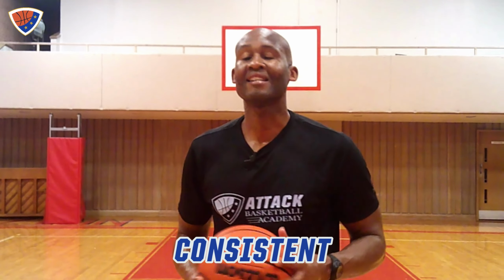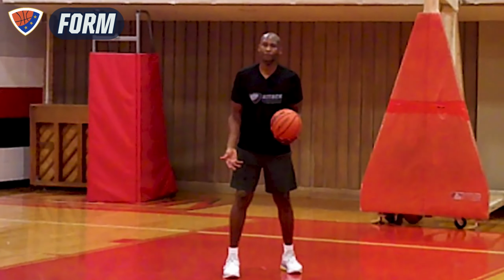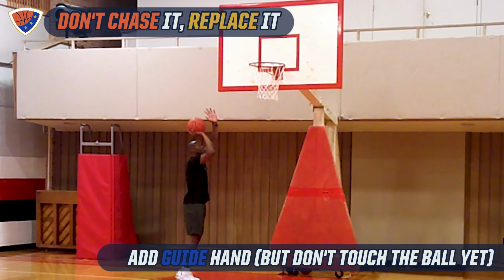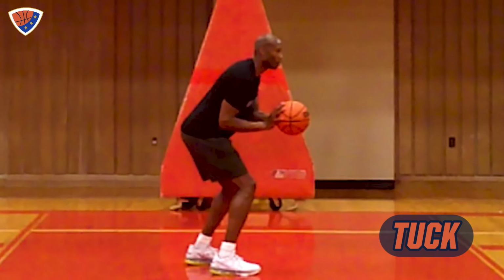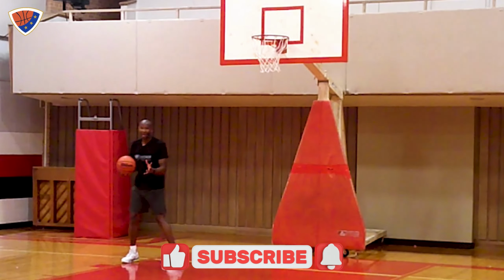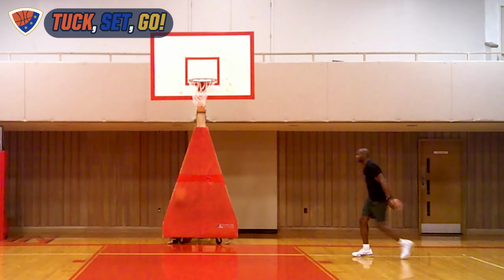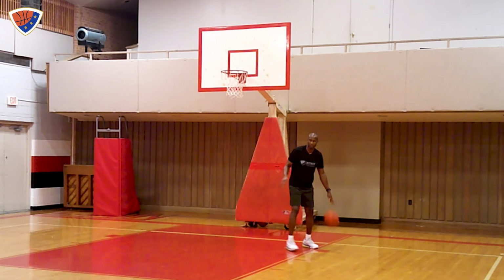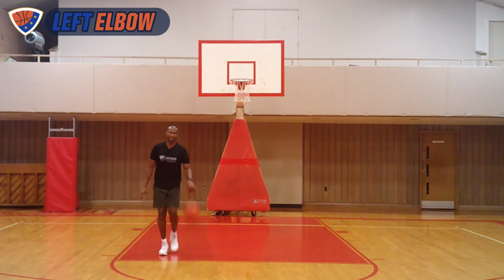Break Down Your Basketball Shot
Click here to access the most comprehensive and must-know basketball principles guide that will transform you into a true basketball star

Discover the secrets to a consistent and accurate basketball shot in this must-watch video. We'll guide you through the process of breaking down your shot, developing a pre-practice/game routine, and improving your shooting mechanics. Learn the shooting progression and how to utilize your "shooting box" for maximum effectiveness. Elevate your shooting game and dominate the court with our expert tips.

00:00 Intro
00:11 The Secret Behind Having A Consistent Shot
01:02 Why You Should Start With The End In Mind When Breaking Down Your Shot
07:14 How Using Your Shooting Box Will Have You Knocking Down Shots From Anywhere On The Court
10:02 BONUS Gift